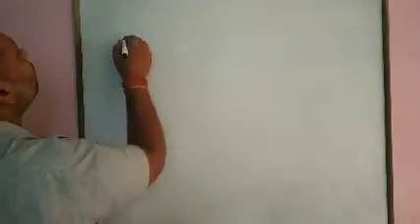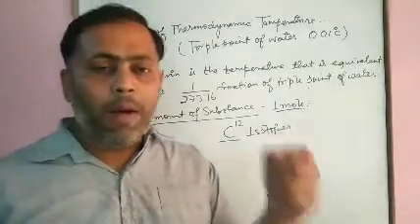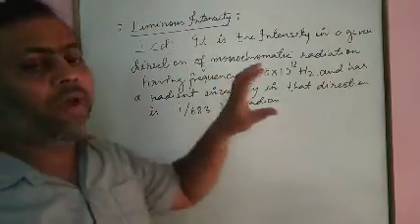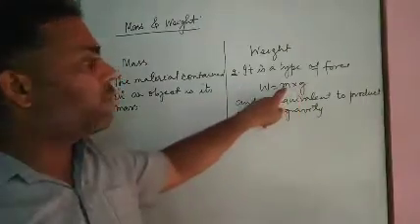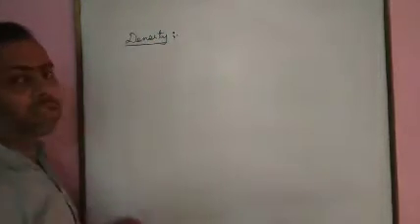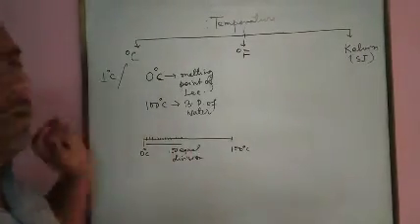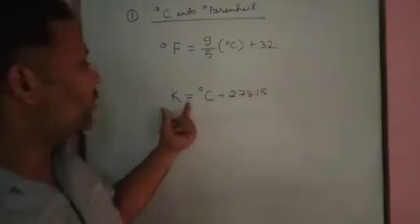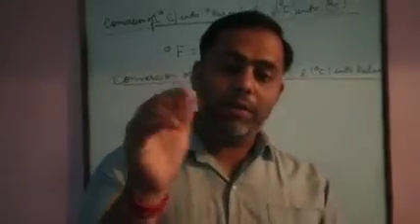Some basic concepts of chemistry class11 part 6